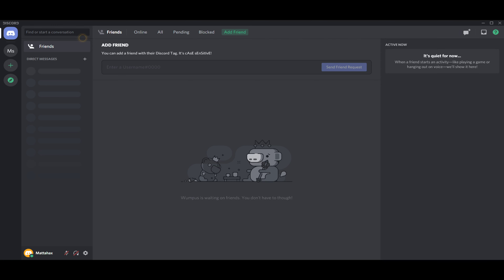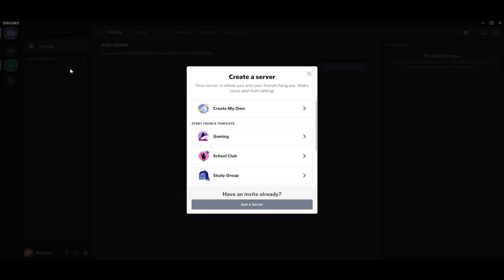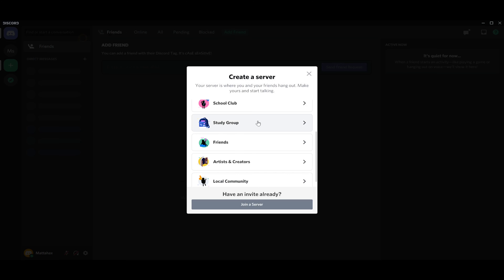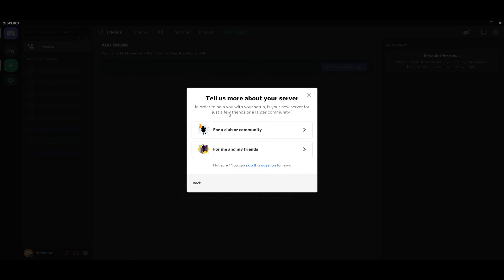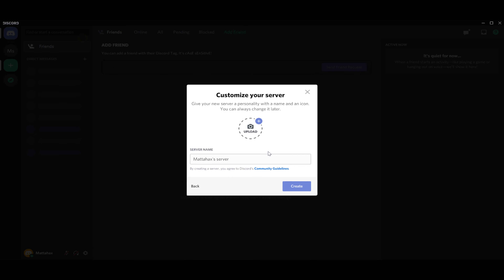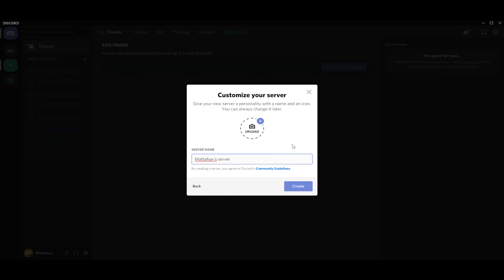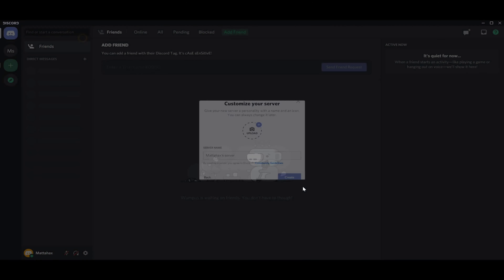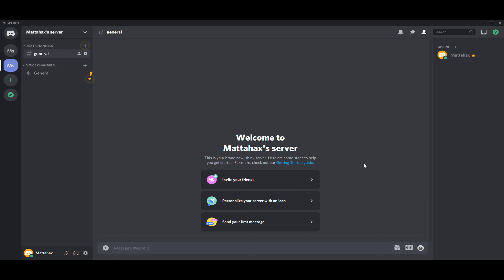How to Create Your Own Discord Server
In This Video You Will Learn How to Create Your Own Discord Server ‏‏‎ ‎

GET AMAZING FREE Tools For Your Youtube Channel To Get More Views:
Tubebuddy (For GROWTH on Youtube):